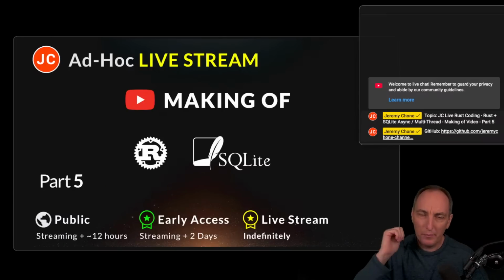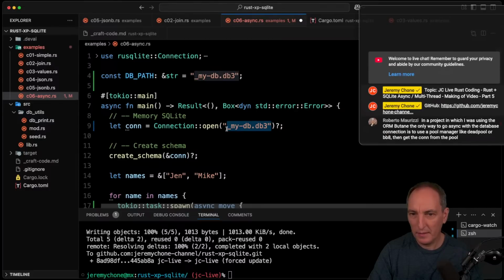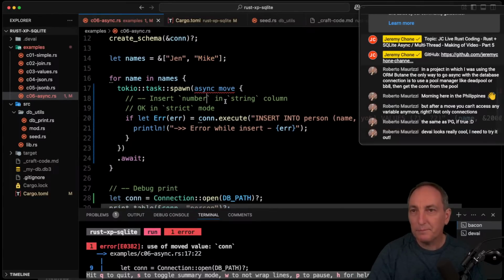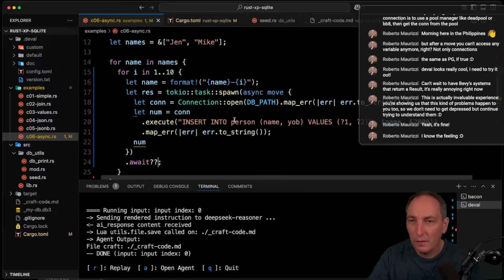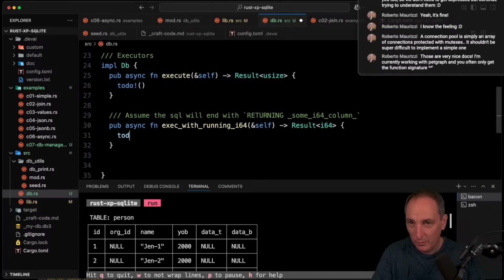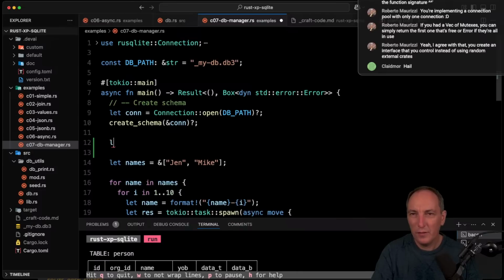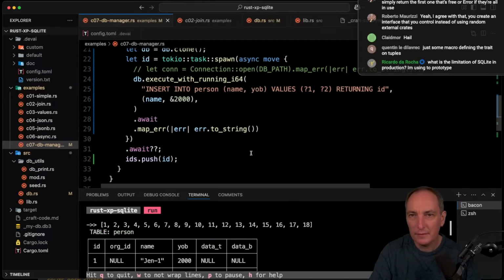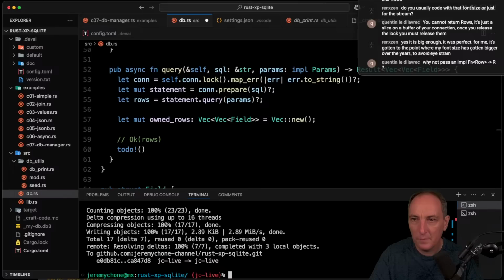JC Live Rust Coding - Rust + SQLite Async / Multi-Thread - Making of Video - Part 5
Current Topic - I am working on the next Rust + SQLite video, and in this Live Stream, I will build the code examples live. Today's focus will be on how to use SQLite in Async/Multi-Threaded environments. It's also a good opportunity to ask Q&A about Rust and SQLite.

This livestream will:
- Be public during the livestream and for 12 hours after.
- Be available to Early Access Members for 2 days.
- Be available indefinitely for Live Stream Members.

== Jeremy's links